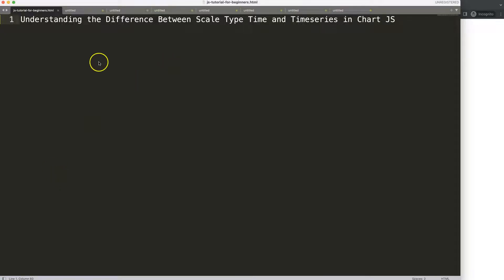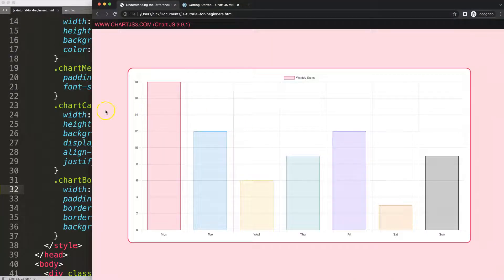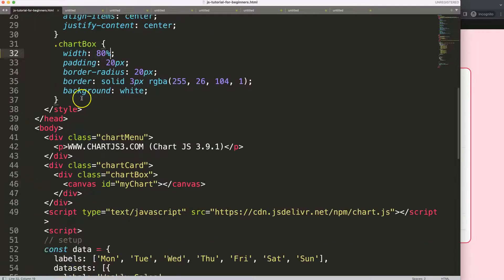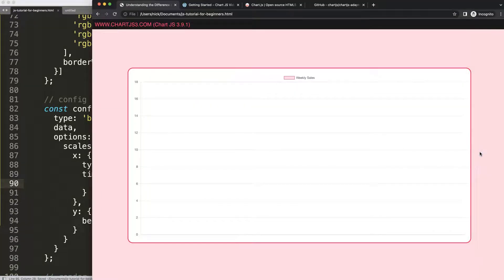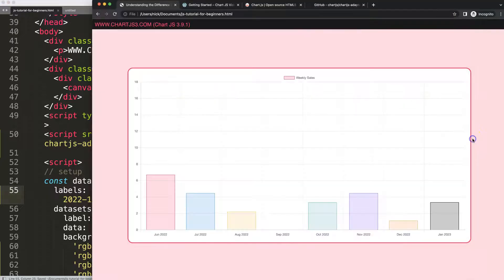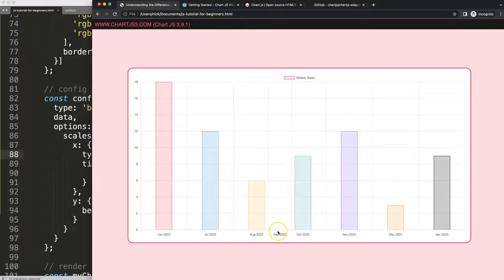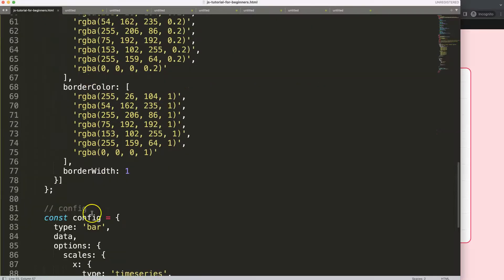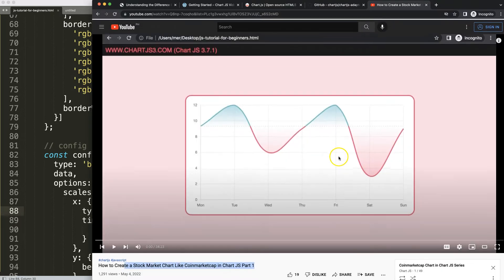Understanding the Difference Between Scale Type Time and Timeseries in Chart JS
In this video we will understand the difference between scale type time and timeseries in chart js. In Chart.js the scale type for displaying time can be important. Chart.js has two different types and understanding why they matter is crucial.

The type scales time allows to convert basic dates into date objects which are crucial for charts that uses dates structures or hours, minutes and seconds. However it does dedicate space for each segment and will not skipped dates.

The type scales timeseries is similar as above but it does skip dates and calculate each next value based on equidistant. Equidistant is a word that derives from two words which are equal and distant. It draws charts in Chart.js that are suitable for stocks that skip weekend or special holiday.

▬ Materials/References  ▬▬▬▬▬▬▬▬▬▬

Chart JS Dashboard Series:
👍 Most Liked Video Series:

▬ About Us  ▬▬▬▬▬▬▬▬▬▬▬▬